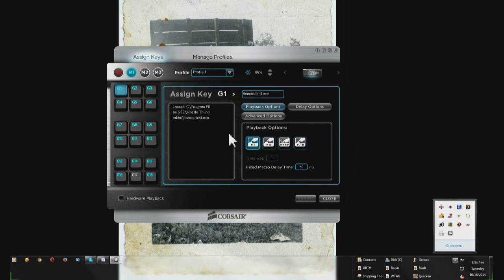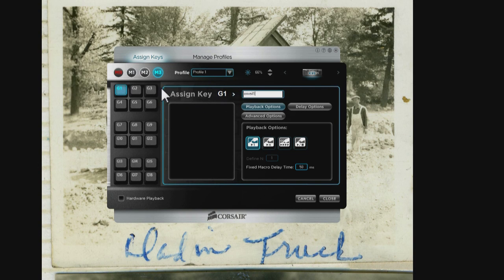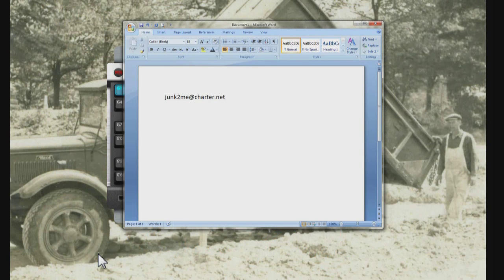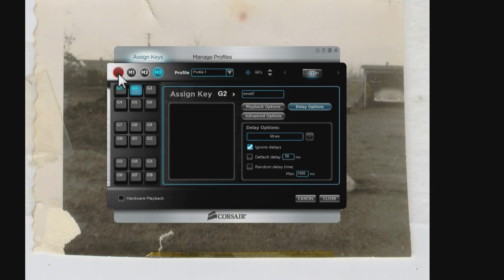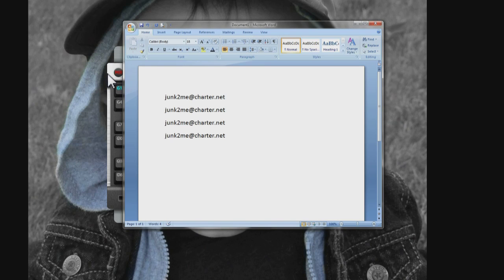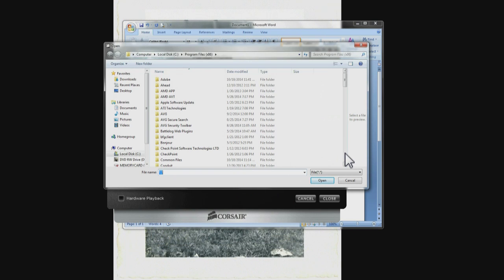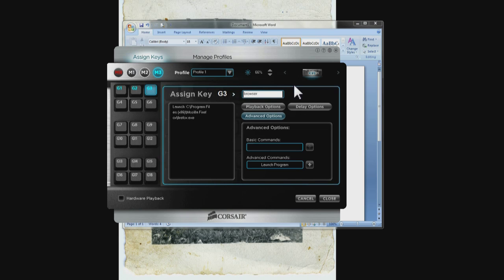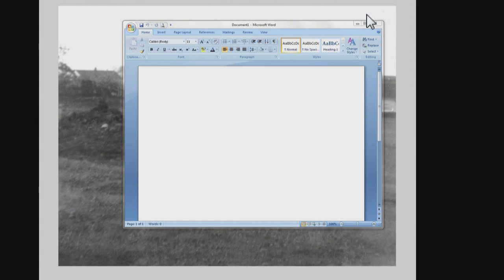Programming The G-keys On The Corsair Vengeance K-95 Keyboard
This is just the basics for setting up the G-keys on the corsair vengeance k-95 keyboard.